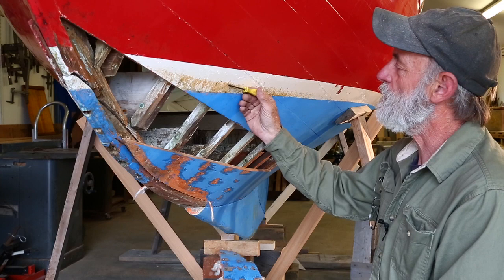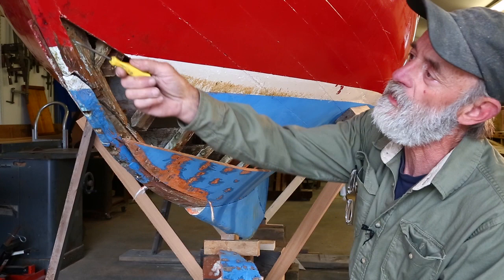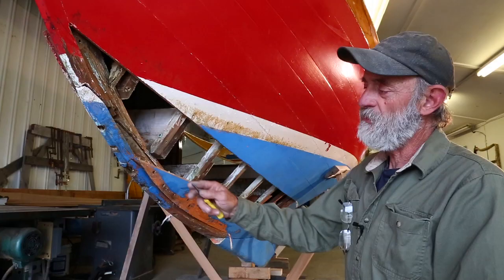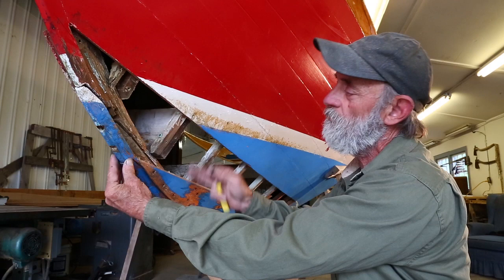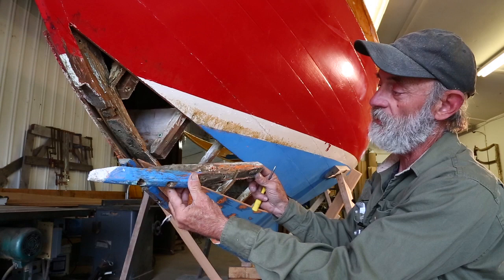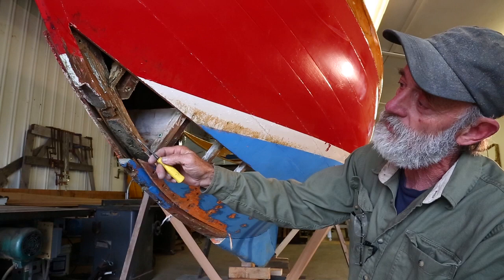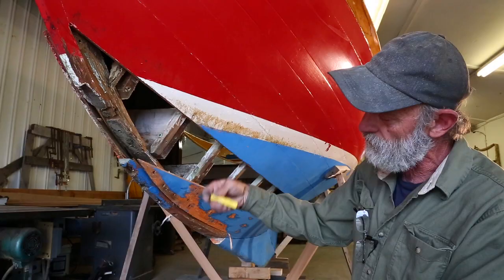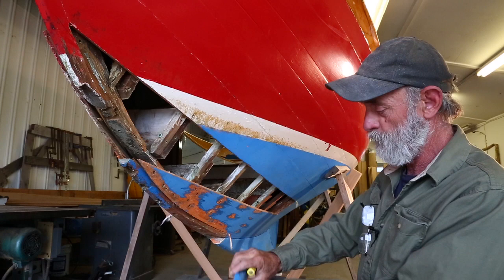Part 1 - Wooden Boat Building - Reparing a leak on a Herreshoff 12 1/2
Lou introduces us to his next wooden boat project working a Herreshoff 12 1/2. This is the first video in a new series where we show how to fix a leak by replacing the stem using traditional wooden boat building techniques on this classic daysailer RHODE ISLAND RED.